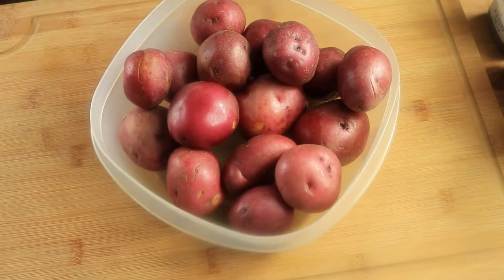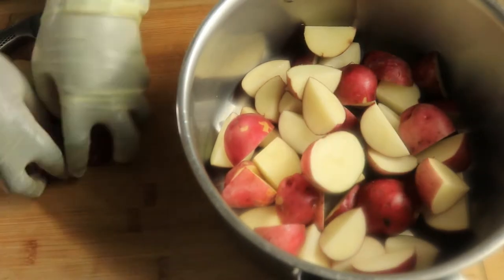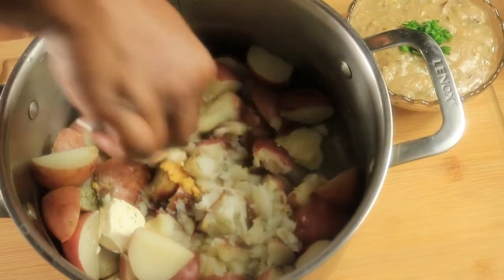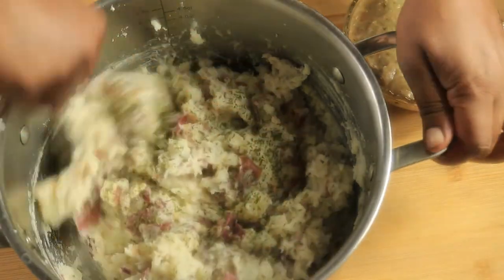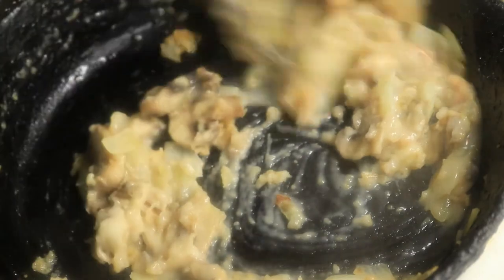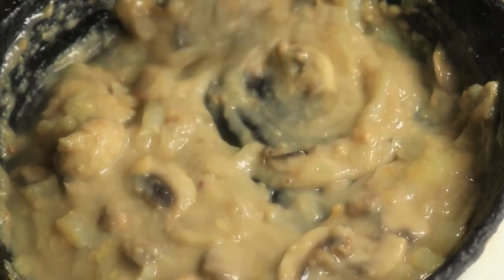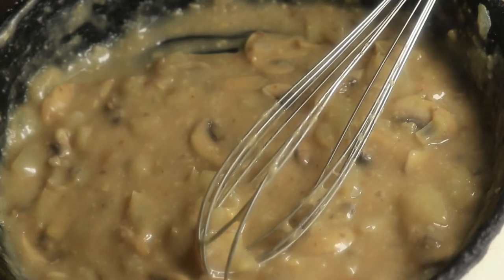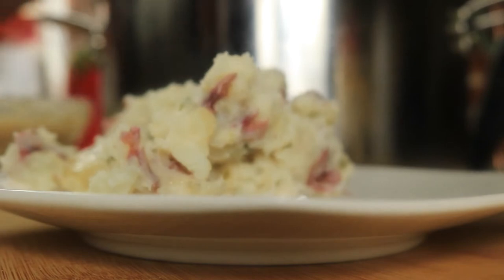Mashed Potatoes and Gravy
How to make Mashed Potatoes and Gravy?

Ingredients

20 Red Potatoes
1 Tbsp Unsalted Butter
2 Tbsp Cream Cheese
1 tsp Garlic Powder
1/2 tsp Black Powder
1 tsp Accent
1 tsp Parsley + 1 tsp Parsley
1 tsp Minced Garlic
1 Tbsp Ranch

To make the Gravy
1 Tbsp Unsalted Butter
1 Tbsp Olive Oil
1/2 cup diced Onions
1 Tbsp Minced Garlic
1 cup chopped Mushrooms
3/4 All Purpose Flour
1/2 cup Water
1/3 cup Turkey Gravy

more added flavor in the gravy
1 tsp Garlic Powder
1 tsp Accent
1 tsp Parsley